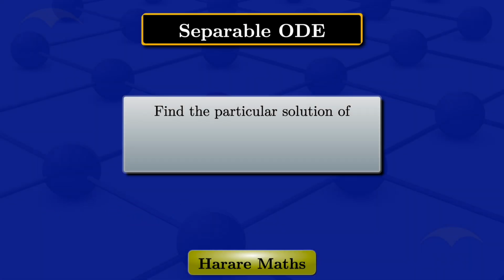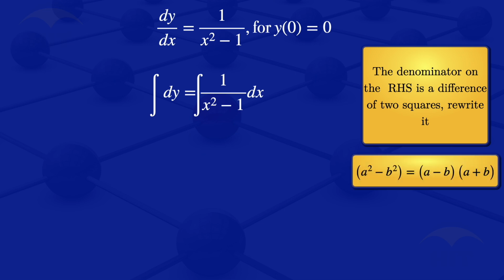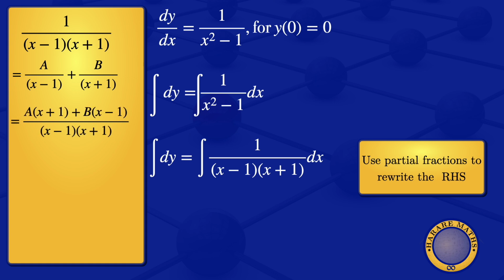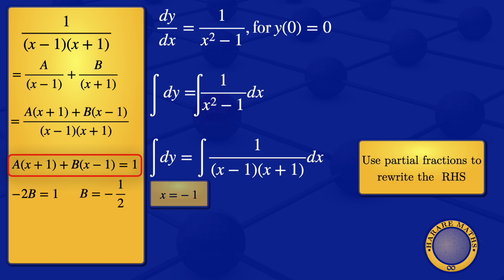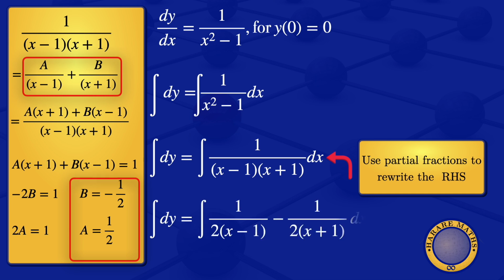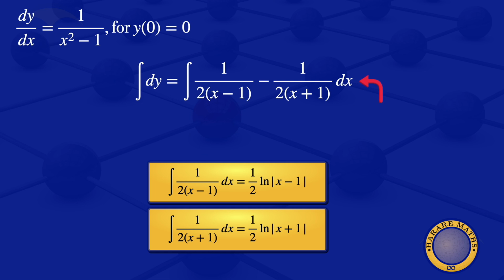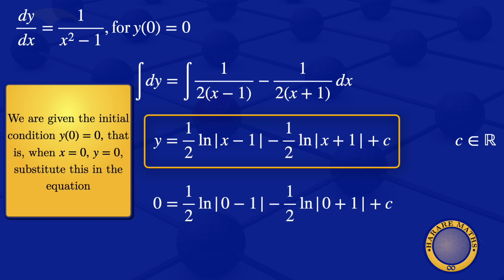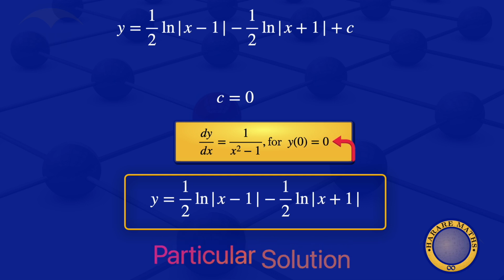Separable Differential Equation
Particular solution of a first order ordinary differential equation.